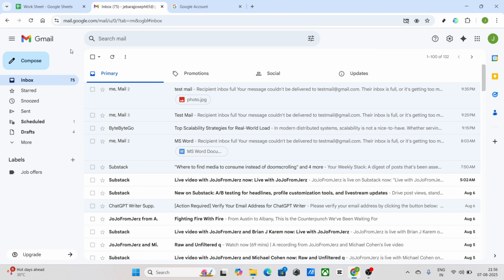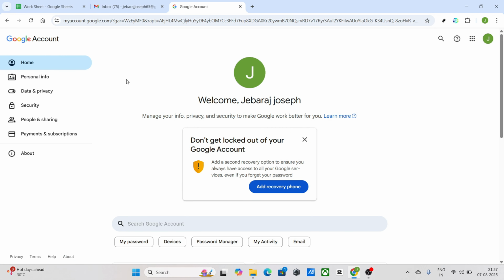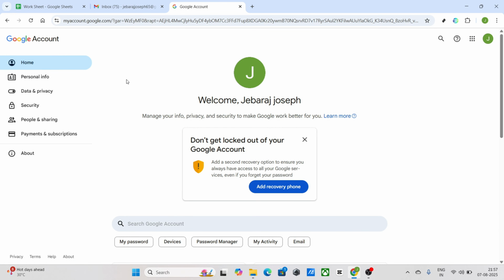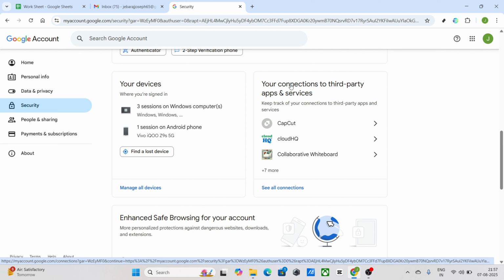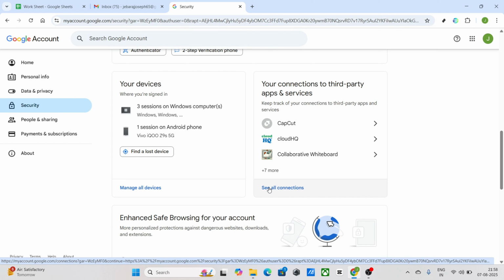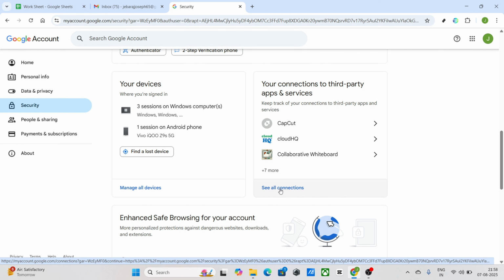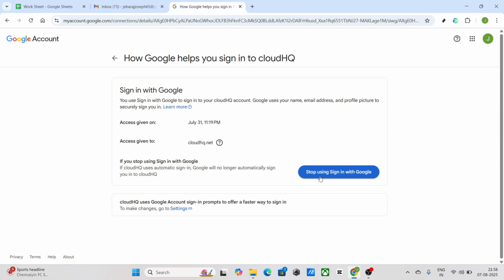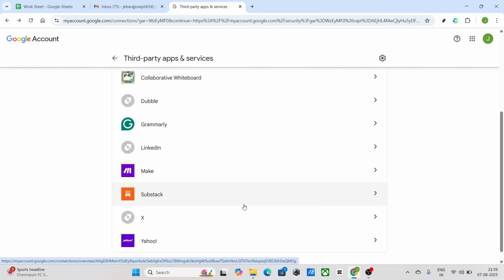How To See All Accounts Associated With My Gmail Account 2025 (Step By Step)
Learn How To See All Accounts Associated With My Gmail Account 2025 (Step By Step)

In This Video, We'll Show You 👇
Gmail Accounts Linked To My Email
Find All Gmail Accounts With My Email
Gmail Accounts Under My Name
Check Gmail Accounts Linked
How To Find All Gmail Accounts
Gmail Account Checker
Gmail Account Finder
Gmail Account Lookup
Multiple Gmail Accounts
Linked Gmail Accounts
Accounts Associated With Gmail
Gmail Account Management
Gmail Account Help
Gmail Account Tutorial
How To Manage Gmail Accounts